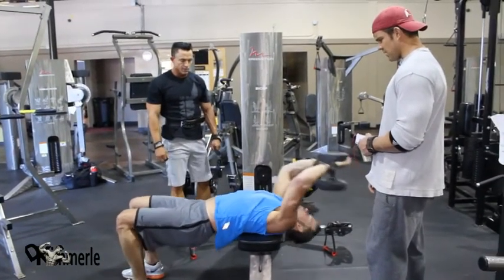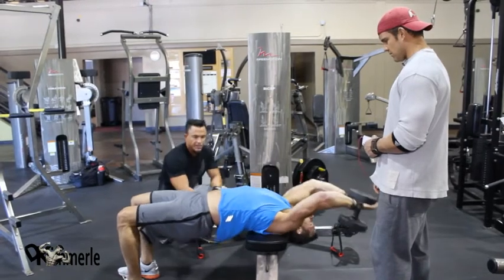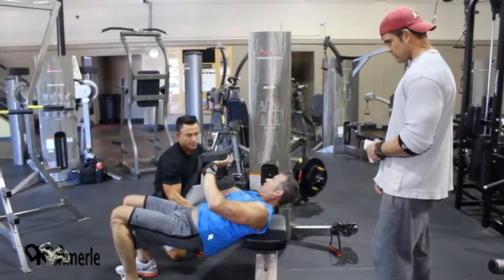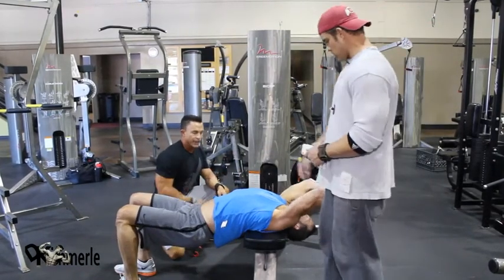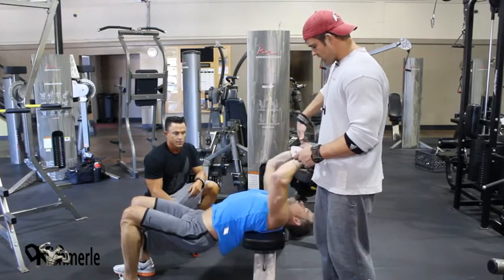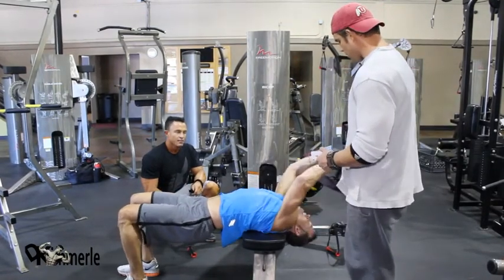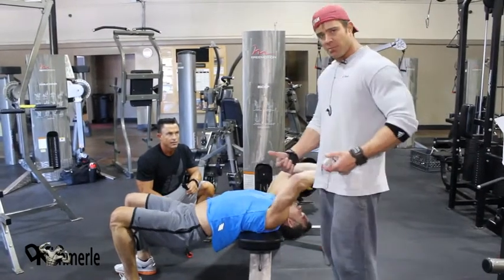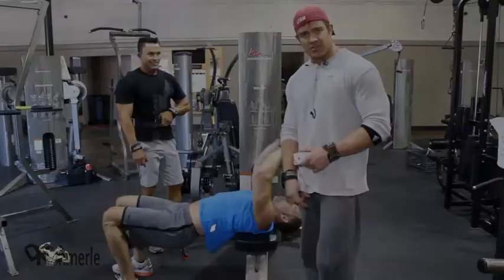Dumbbell Pullovers Example How To - David Kimmerle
David KImmerle